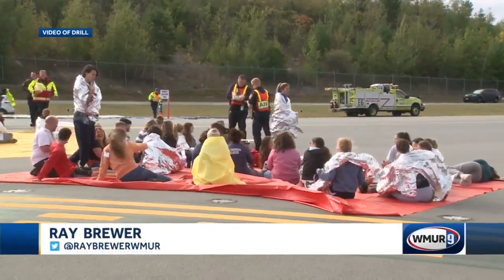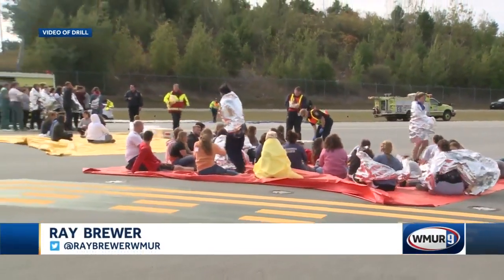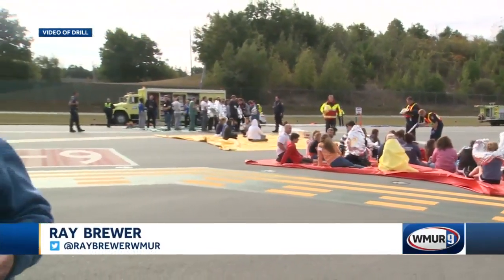Disaster simulation held at Manchester airport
A mass casualty drill Wednesday morning brought emergency responders from nearly 80 agencies to Manchester-Boston Regional Airport.